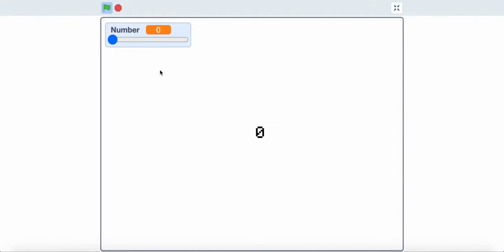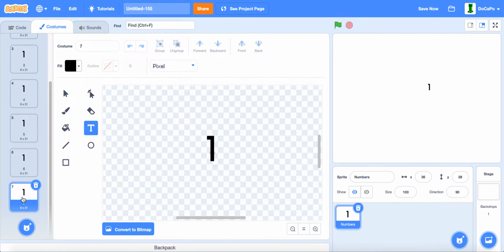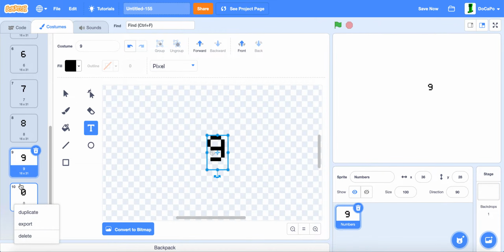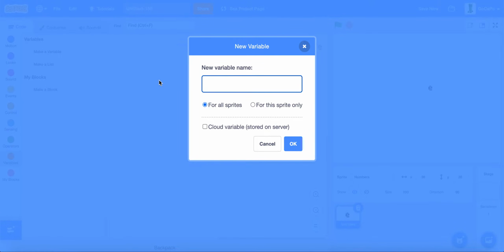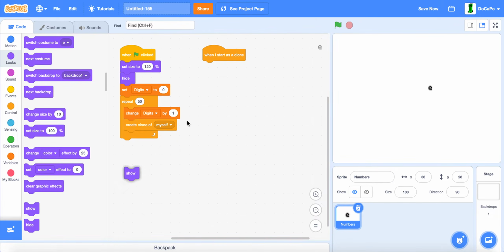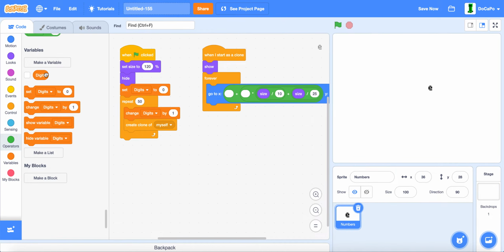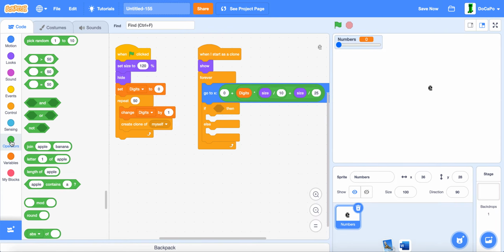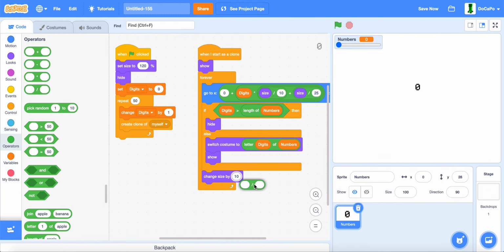How to make a Number Counter In Scratch | Scratch Tutorial!